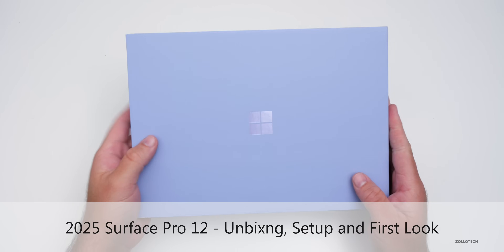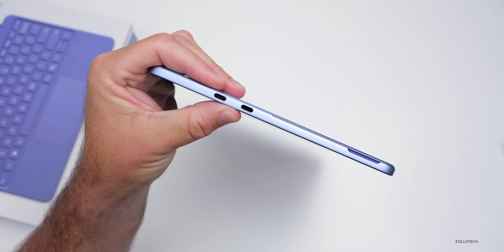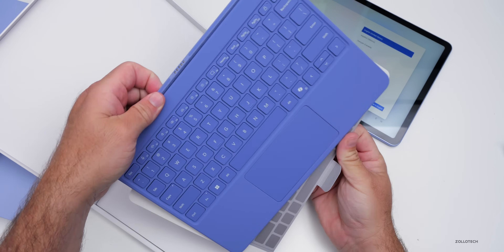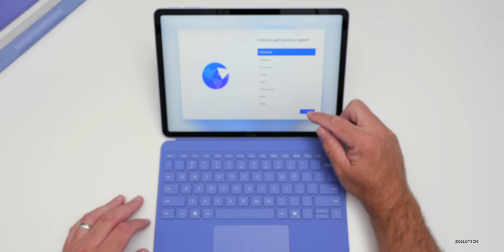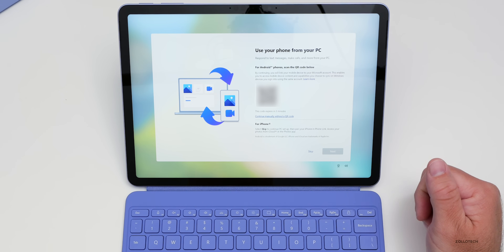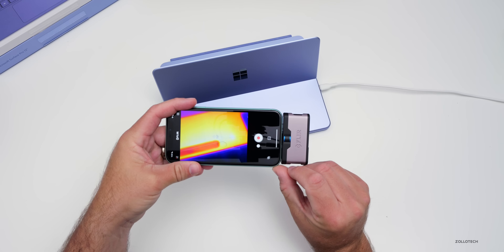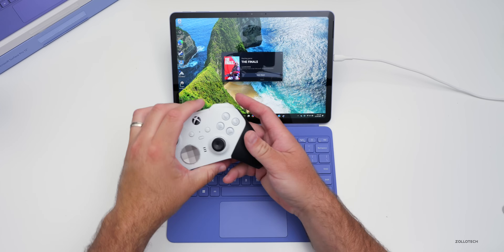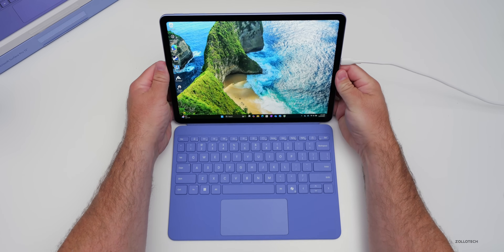2025 Surface Pro 12-inch - Unboxing, Setup and First Look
2024 Surface Pro 12 Unboxing, Setup and First Look - The new Surface Pro with CoPilot+ is here with an all new Snapdragon X Plus, CPU, 16GB of RAM and 512GB of storage. This is the new Violet Windows Surface Pro with the new 12 inch LCD touchscreen display, In this video we unbox the all new 2025 Surface Pro and Surface Pro Keyboard with Pen, set it up, run benchmarks that compare with MacBook Air M4, iPad Pro M4 try and run some games such as The Finals and City Skylines, run Sigma, check out the keyboard, Pen, speakers and more.

Surface Pro on Amazon
Surface Pro Keyboard
Surface Slim Pen 2

Surface Laptop on Amazon

*Chapters*
00:00 - Everything New
00:07 - Price and Colors
00:20 - Specs
00:33 - Unboxing
02:12 - Design Overview
03:27 - Display
04:38 - Weight
04:48 - Keyboard Unboxing
06:31 - Surface Pen Unboxing
07:37 - Setup
10:55 - Recall and Device Properties
12:06 - Benchmarks
12:37 - Heat and Thermals
13:13 - Speakers
14:22 - Cities Skylines
15:32 - The Finals
16:00 - Forza Horizon Cloud Gaming
16:26 - Figma
17:04 - Keyboard Backlight
17:37 - Battery life
17:49 - Final Thoughts
18:24 - Camera
18:58 - Conclusion